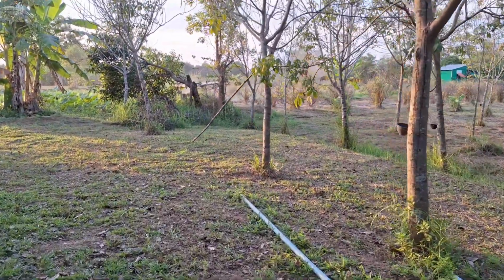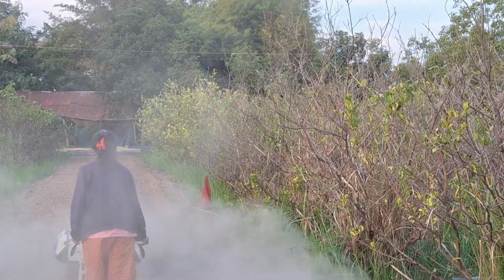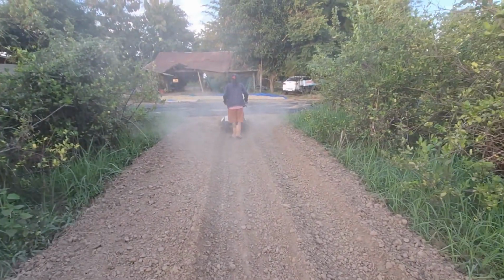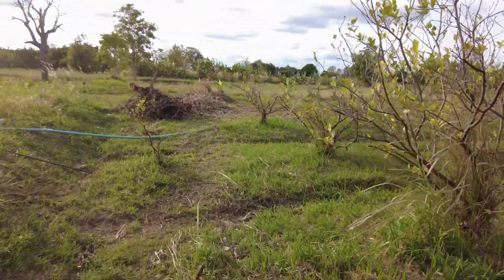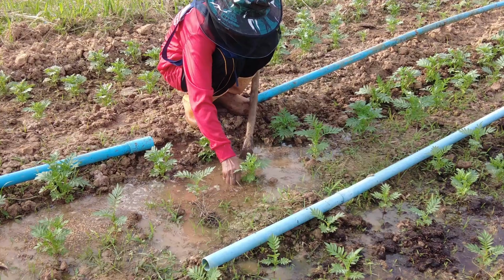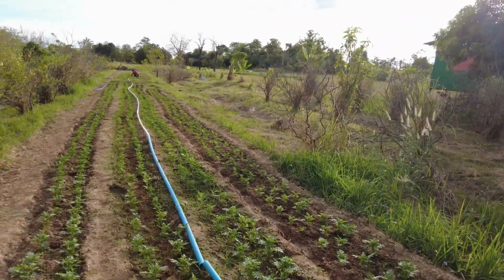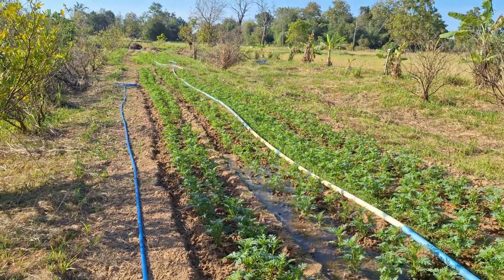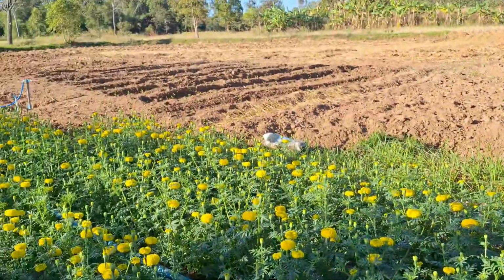Flower patch #2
Okay so I was inside guys and I was putting together some video clips on the computer and I heard this noise. Can you hear it ? yeah that's the cultivator working so while I was busy doing things in there my lady Thalinee cranked up the machine and headed over here to what we call the road Minnow. Which is the the road through the middle of the lemon trees where she' ordered some seedlings to go. Well the seedlings arrived this morning and she brought them back to home not a long time ago. She had to pick them up at the house in town and while I'm busy doing things inside she's got herself organized. She's man handled the cultivator around the road to here. And as you can see she has already pretty well cultivated four tracks here. That's her in the middle of the smoke down there. It's not smoke it's dust. She is just a little Beaver she gets into things. It doesn't make a lot of  noise she just disappears and then you
find her doing something. This isn't just a little something, this is obviously quite a solid bit of work she's doing here. I don't know if she knows I'm here just yet, but I'm going to walk up behind her and see if she needs some help which is something she's not very good at asking for. She's used to wanting something to happen and just going and doing it. "hello young lady" really she can't hear me over the machine, or she's ignoring me one of the two. I can see she's grabbed a hose that we rescued back from the nephew's property over the otherside where we were growing some flowers. So she sorted out the water. She's um busy there doing the second half.
We have some heavy poly pipes going under this road, you can just see it going through there. These lemon trees look really sad. This is the same road that was so badly badly overgrown. i Cut down then the tractor came in turned it all.  I'm pretty sure that in the next few days we're going to have this planted.
"hello you I think you, sneaky"
Little powerhouse it's quite a monster of a machine . She's under 50 kilos guys
This is the flower patch number two that is underway.  I've been doing the watering
when she can't do the watering. When she's working in the market she can't do that sort of stuff.  I've been doing a lot of cutting here.  I've raked up a lot of the cut long grass We've got rows of bananas going in here. You can see a big pile of trees that I've chopped out they're dead as dead as a doornail. There's still quite a number of  viable living trees here so we'll prune those back and shape them. The whole purpose of why we're here is  Flower Patch number two going off into the distance. The size of seedlings are varying between 6 and 8 inches in height. Probably a week and a half two weeks old.
She's been through here and weeded all this. She's a workaholic, my wife is a workaholic She's got Boundless Energy, incredible commitment which I think is where it all comes from. So here we have a further thousand seedlings.  I said 34 to 39 days and that's exactly what's happened somewhere in the middle. Now they got to buds and then flowers quite quickly. an update on the lemon trees. We had many Die. Too much water rots  roots in the wet season and not enough water in the summer obviously stagnates. We decided to cut back to probably half or  down from about 360 trees we're probably about 170. I poked in some fertilizers this morning , we'll see how those respond.
Guys it's early morning and I've just watered the the main group of flowers. I'll just turn this and there we go they're all doing very happy and very healthy average size 8 to 10 in some are 12 and more. Varying growth rates. You'll get that. That's part of the deal so that's an idea where we're at . It won't be many weeks before they are mature and also
producing. We're going to have a sea of flowers. I hope Thalinee has got customers lined up for the bulk that she can't use herself .
Good morning guys. Every morning the flowers need to have a drink. chock-a- block with flowers. These are beautiful. Dau-ruan.  These are planted quite close together which doesn't really leave a lot of room to walk in and harvest them so
um that's my thoughts on the subject but tell chose  to put these ones Clos together for for
whatever reason um which she does sometimes and T is a much smaller person than
me and when I sort of suggest that they're close together she says well is no problem no problem for me I can go in and do that and she walks in between everything without doing any
damage bit different to me um I'm struggling here with the hose and and the camera at the same time.